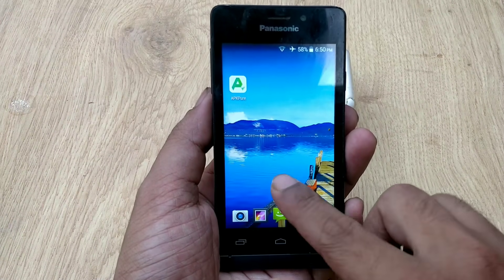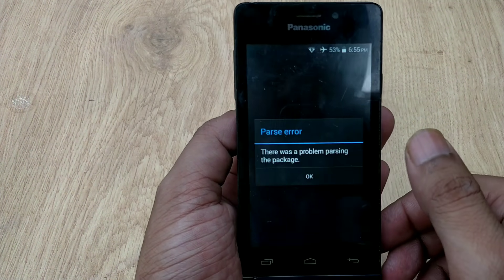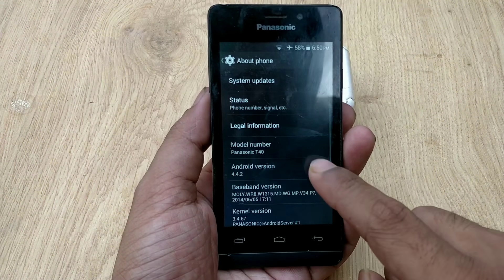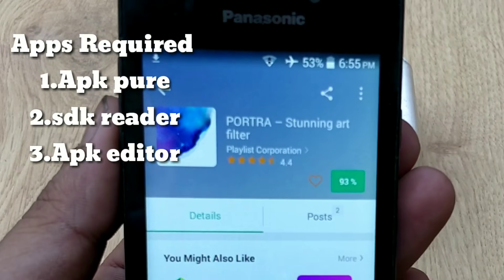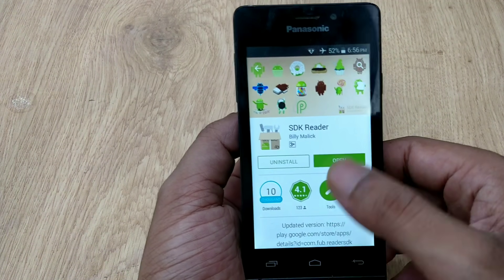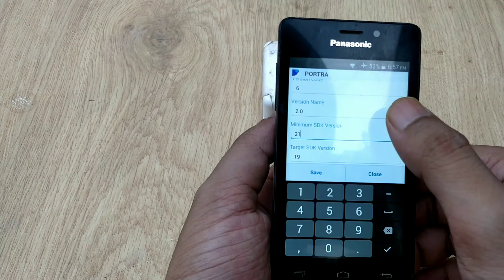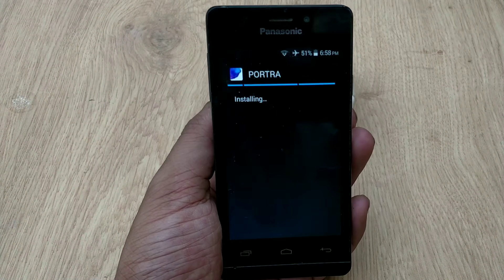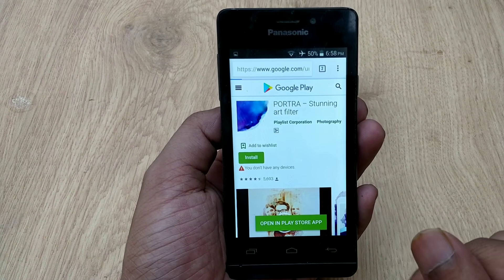how to install incompatible apps from android market for unsupported devices(2020) | No Root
Android developers can restrict their apps to certain devices, countries, and minimum versions of Android. However, there are ways around these restrictions, allowing you to install apps marked as not compatible with your device. Note that these tricks are all unsupported by Google. These tricks require fooling Google Play, and many require root. Some of these tricks may not work properly, as Google doesn’t want us doing these things.

Why Are Apps Incompatible?

 Android developers can restrict their apps in a variety of ways:

 Some apps are marked as only being compatible with certain phones or tablets. However, they may run just fine on unsupported devices.

Other apps are only allowed to be installed in certain countries. For example, you can’t install the Hulu Plus app outside the USA, and some online-banking apps are only available in the bank’s country.

All apps have a minimum version of Android they require. For example, Google’s Chrome browser requires Android 4.0 or higher.

Bear in mind that simply installing an incompatible app won’t necessarily make it work. Some apps may actually be incompatible with your device, while other apps (like Hulu) will only work when used within the US (or with a US VPN or DNS service like Tunlr.)

Note that you won’t see incompatible apps when searching via Google Play on your Android smartphone or tablet. They just won’t appear in the search results. You will see incompatible apps when searching on the Google Play website.

Bypass Device Restrictions

 Android devices include a build.prop file that identifies the model of the device. if you have a rooted Android device, you can edit the build.prop file and make your device appear to be another device entirely. This will allow you to install apps that are marked as compatible with the other device.

This app isn’t available in Google Play, so you’ll have to grab it from the developer’s website and sideload it. Once it’s installed, open the app and you’ll be able to spoof a popular device like a Samsung Galaxy S3 or a Nexus 7. You can then install apps compatible with that device. After you’re done, you can restart your device and it will appear to be itself again.

Bear in mind that apps marked as incompatible may actually be incompatible with your device, so some apps may not work properly after you install them.

 Tricks for Installing Country-Restricted Apps

Some apps are only available in certain countries. If you have forgotten to install your bank’s app before travelling or you want to install a video or music-playing app that’s not available in your country, you may be able to fool Google into thinking your device is actually in another country.

 We have used these tricks in the past to install US-only apps from outside the US. However, none of these tricks worked for us when we tried them while composing the article. It’s possible that Google is sure our account is outside the US because we have paid with a non-US payment method on Google Play. However, we have included these tips in the hopes that they may still work for some of you.

 If you do manage to install a country-restricted app, it will become linked to your account, allowing you to install it on your other devices without requiring any tricks in the future.

Trick on install is by downloading device faker from playstore then give it root access and change the device model and apply changes.